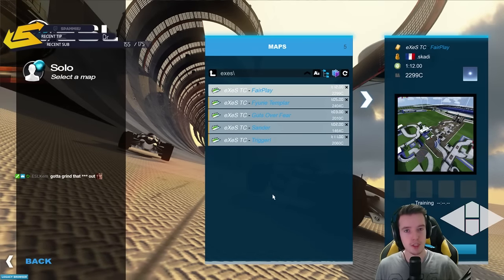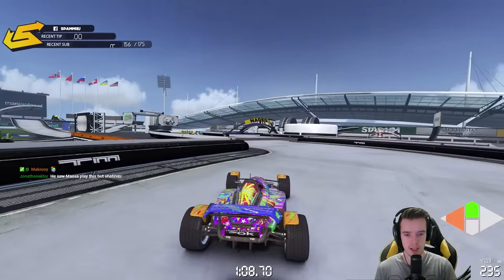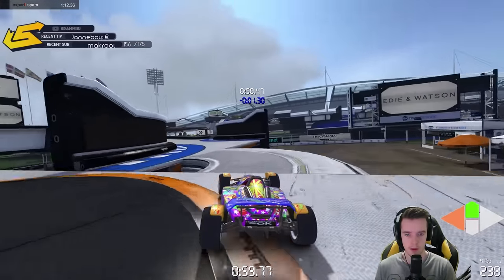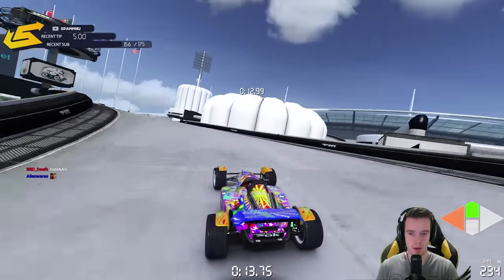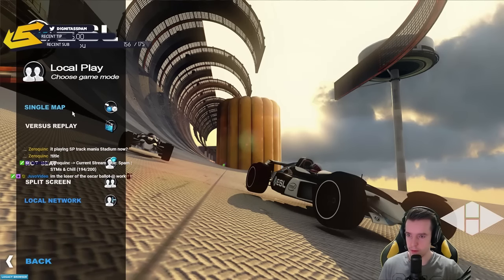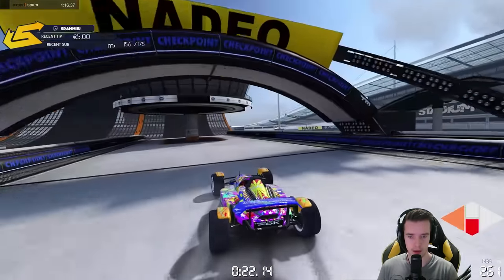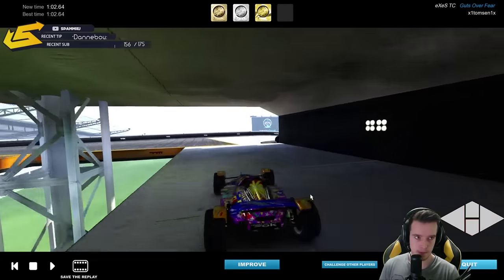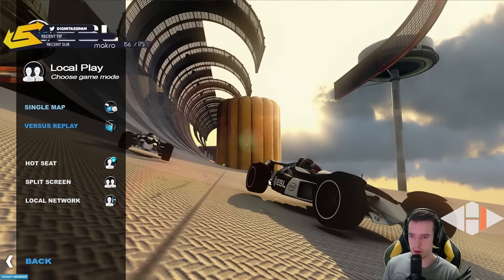A first look at eXeS final Playoff maps!